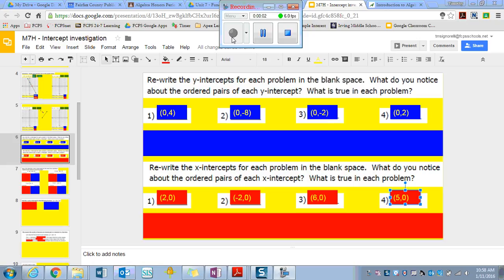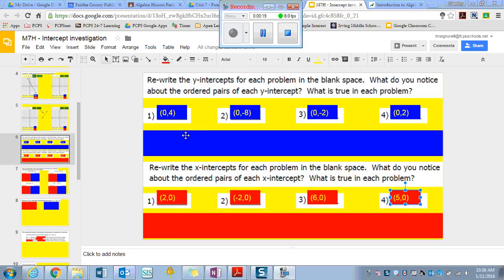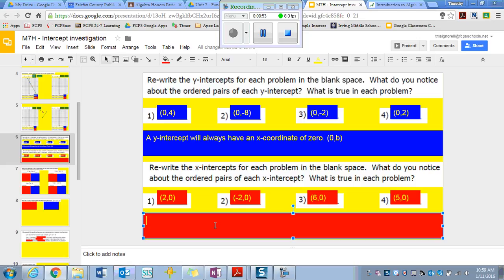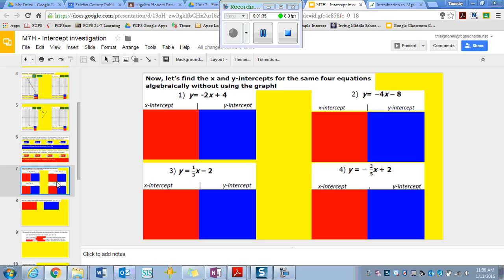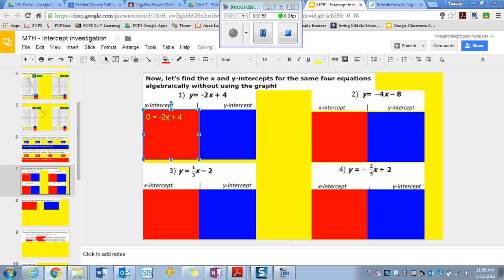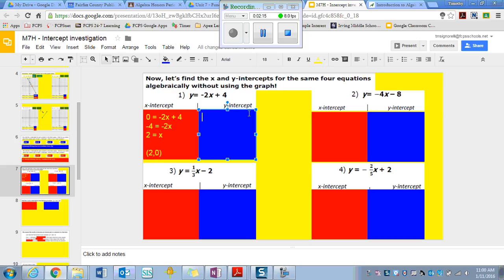x and y intercepts video 2